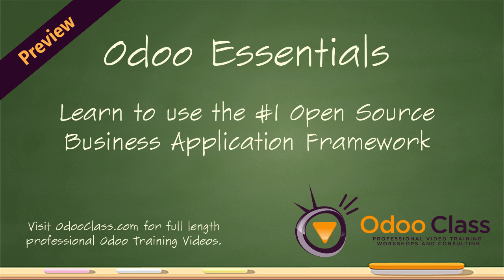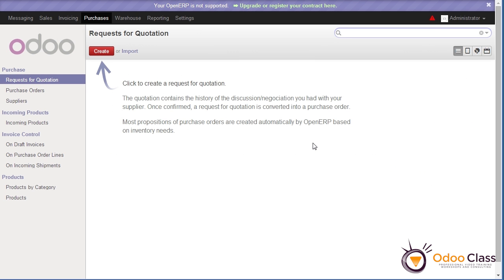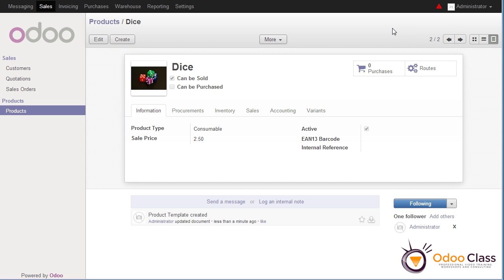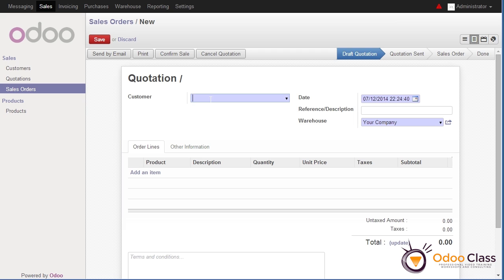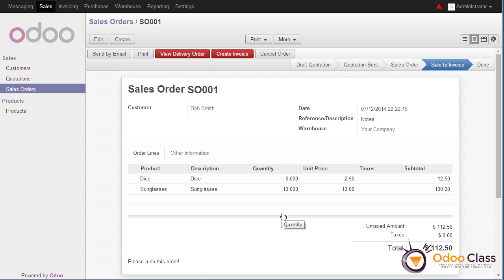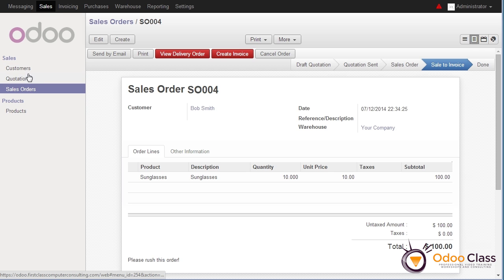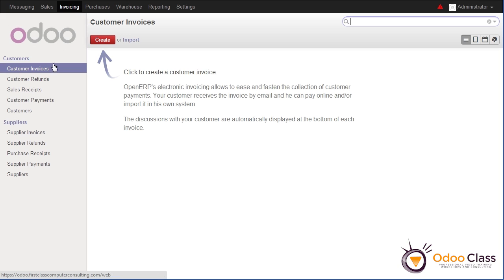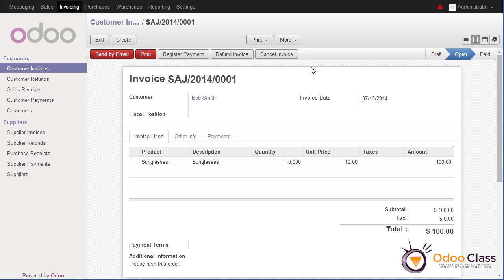Odoo Essentials - Learn the basics on how to use Odoo 8 for your business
Get Odoo 13 Essentials:

This video shows you step by step how to get started working with Odoo. It covers setting up an Odoo database, creating your first company in Odoo.

This video shows you step by step how to get started working with Odoo. It covers setting up an Odoo database, creating your first company in Odoo, how to create customers & products, use the Odoo sales management application and how to invoice your customers. In the full video Odoo Essentials covers accounting & finance, the eCommerce, and even how to do some simple customization to add fields to Odoo and modify views to include the content you choose. Tips and tricks provided along the way help you avoid common pitfalls. Odoo now has hundreds of applications and modules that can be independently installed and integrated into your business. With Odoo Essentials you get to watch step by step as we walk through real business processes using Odoo.